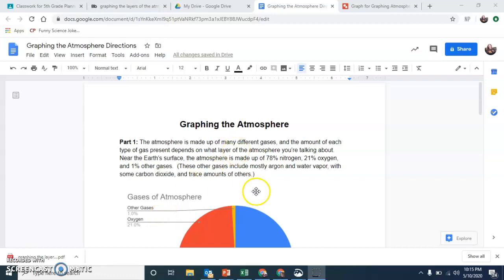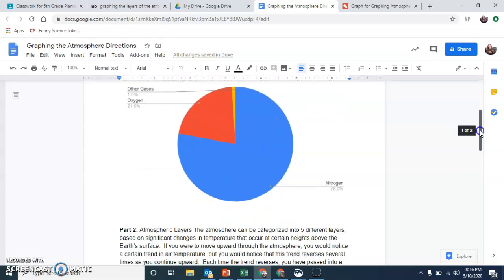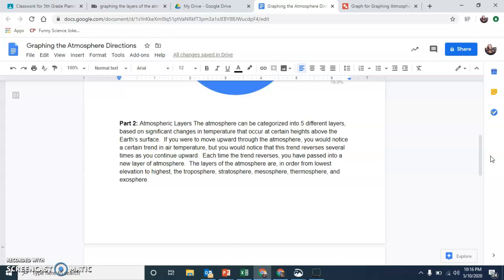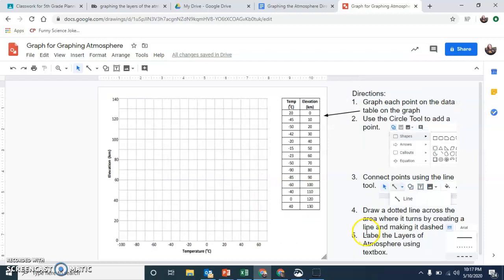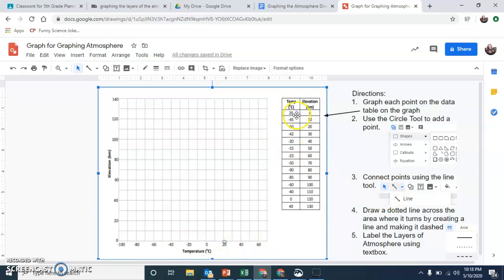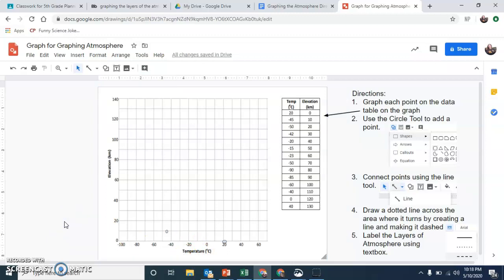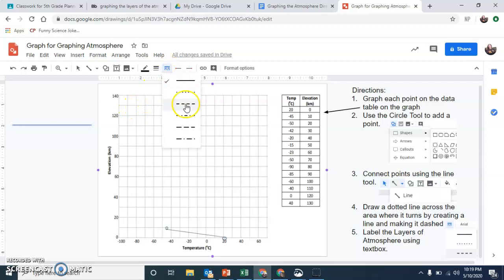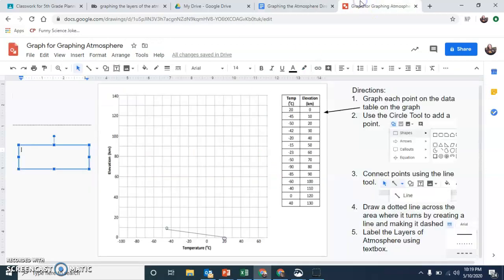Graphing Layers of the Atmosphere